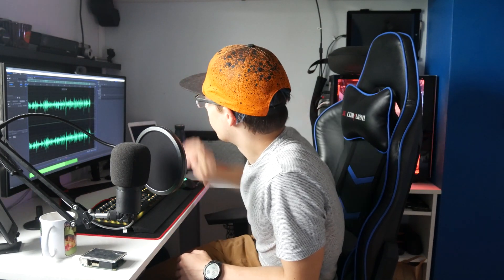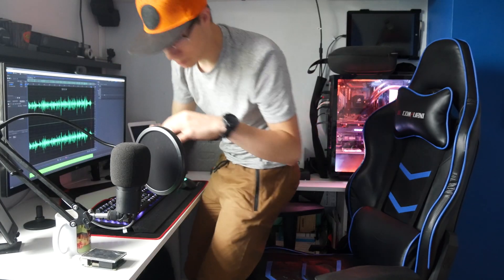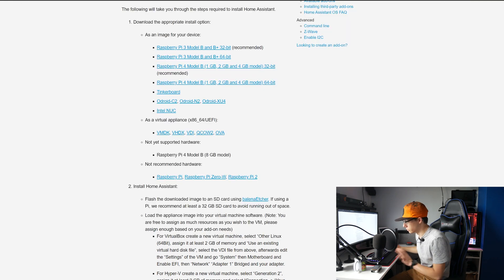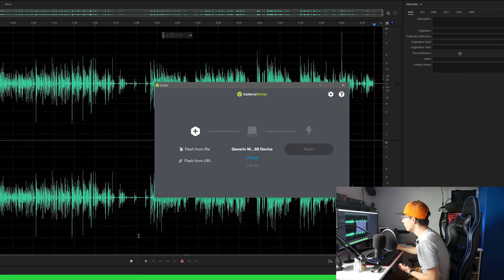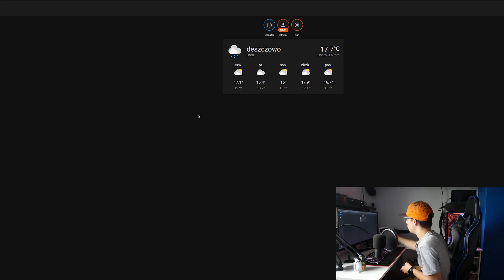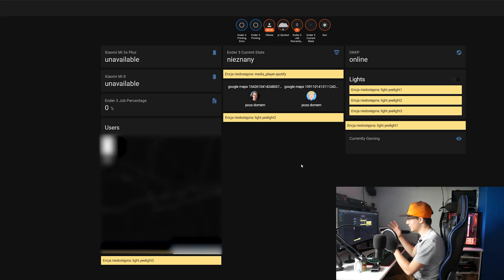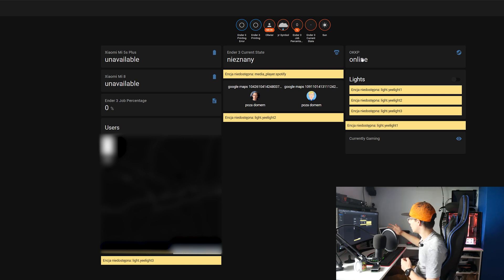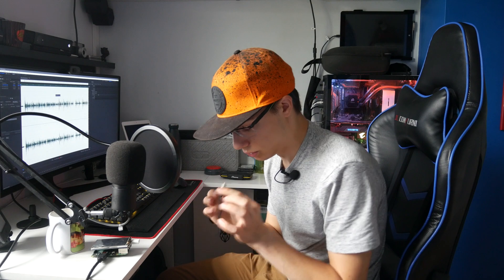Home Assistant Setup - A Free Smart Hub For All Smart Devices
In today's video, we will be setting up a Home assistant, something I should have done for a while now. I was using home assistant on my Main tablet as a Smart Hub for all my devices as Home Assistant is completely free! however, when I started using that tablet for drawing Home Assistant had to be removed. This is why today we will be completely reinstalling Home Assistant on my Unraid NAS and while we are at it we will also install it on a raspberry pi. I hope you enjoy today's video :D

Banggood Deals
2020 Summer Price Storm